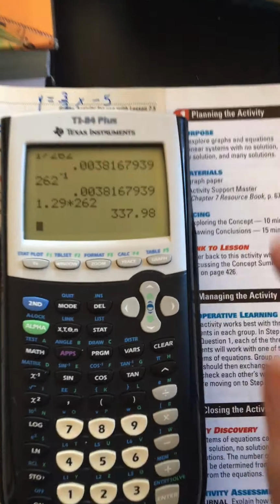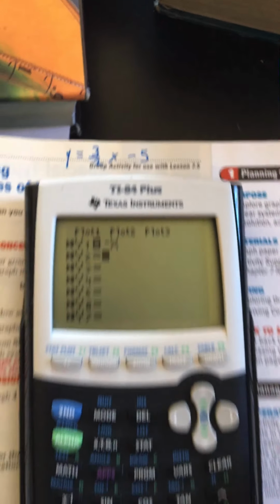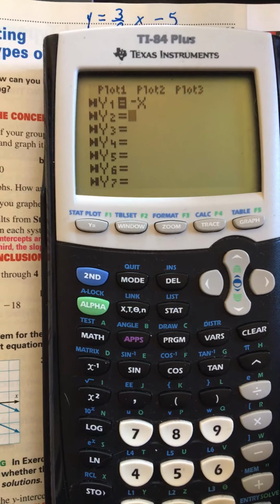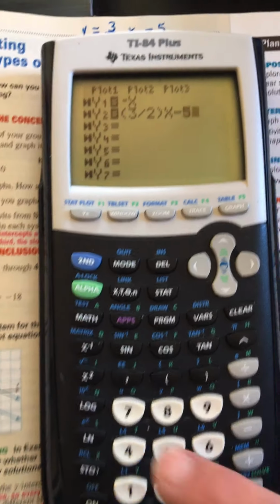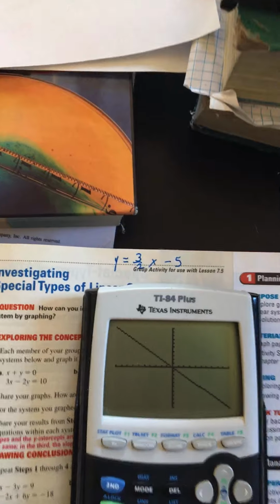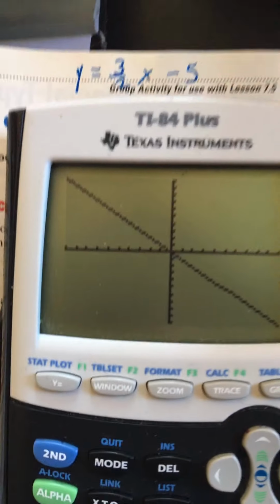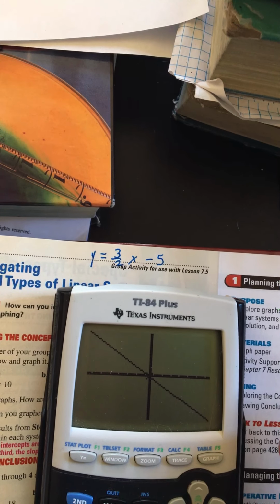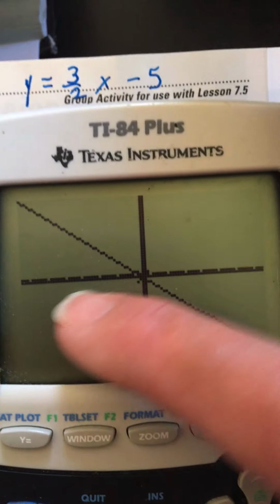TI 84 calculator lab- investigating special types of linear systems Alg 1 p. 426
TI 84 calculator lab investigating special types of linear systems p. 425 algebra 1
See algebra 1 playlist for homework